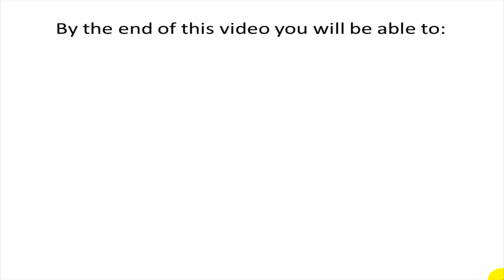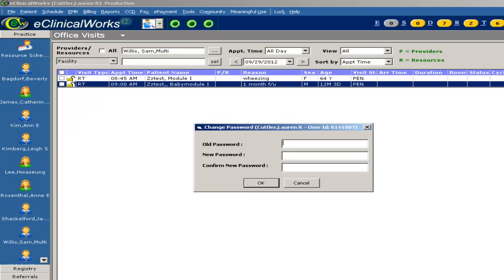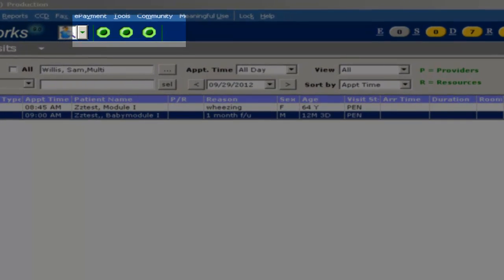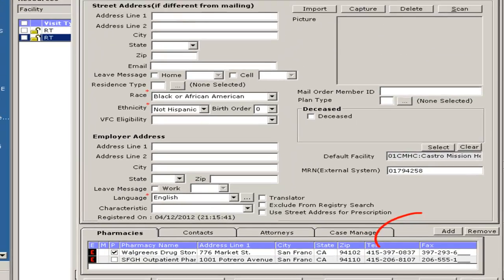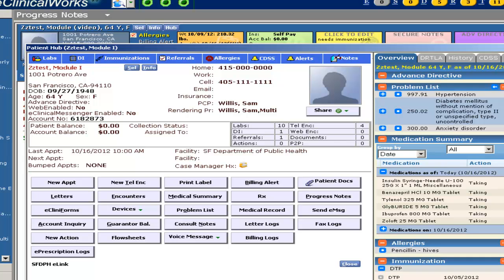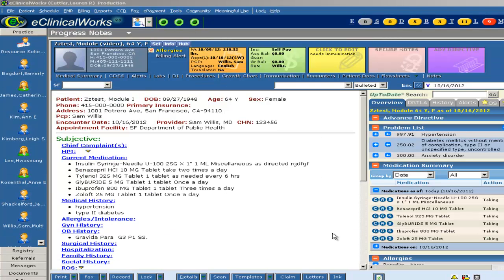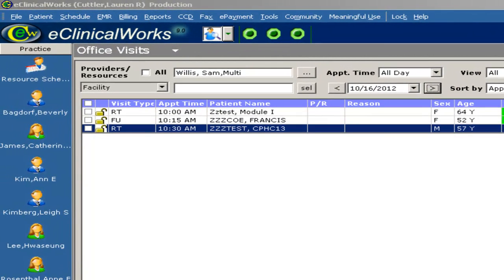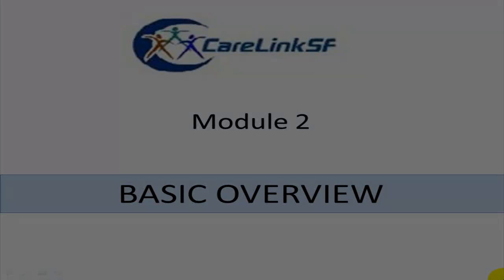02 Module2 Basic Overview